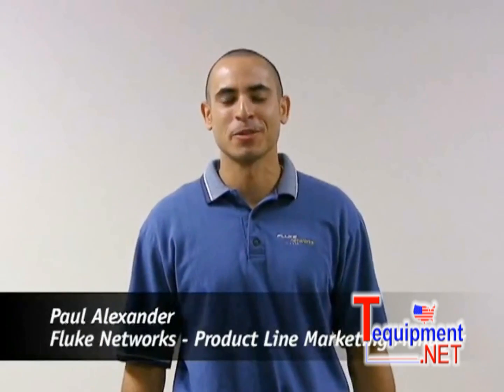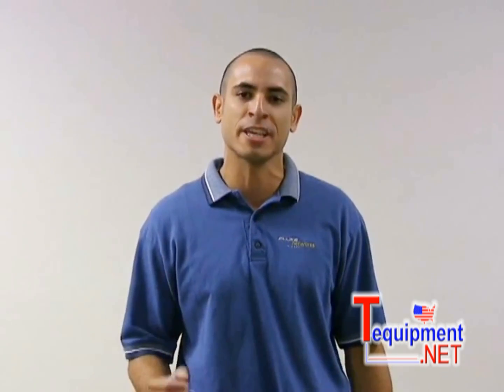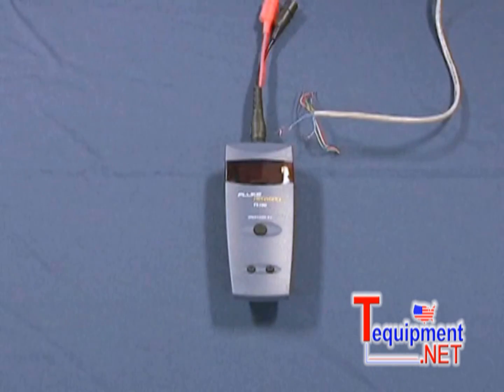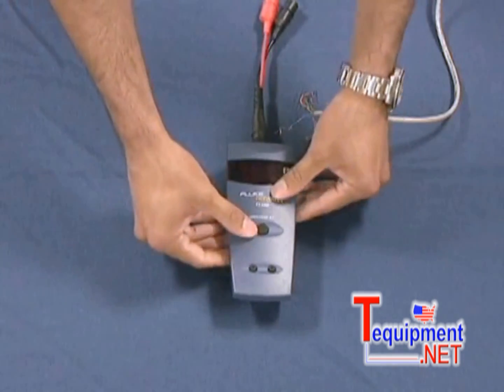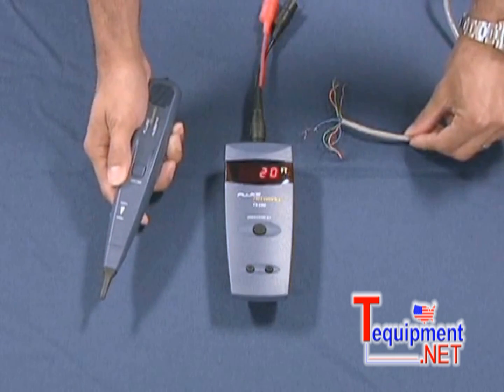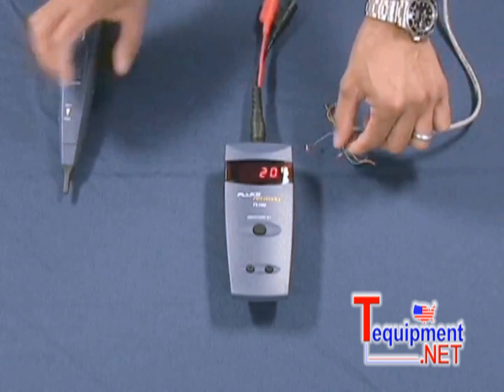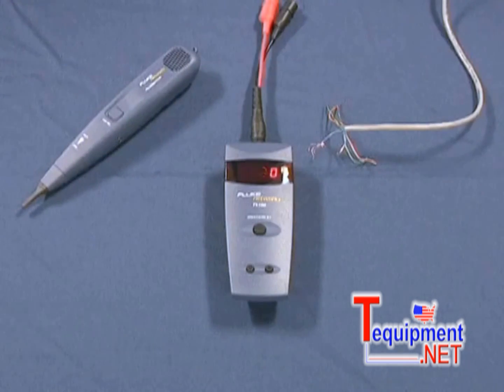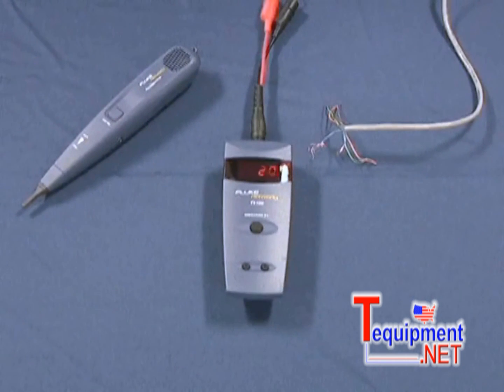Fluke Networks TS100 Cable Fault Finder Tutorial Featuring Pro3000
An easy-to-use fault locator, cable and wire manager and tone generator.

This easy-to-use, competitively priced tester is three tools in one -- a fault locator, a cable & wire manager and a tone generator with SmartTone™ technology. From just ONE END of any two or more conductor cable you can measure up to 3,000 feet (915 meters). Easily find the distance to opens or shorts on electrical wire, telephone wire, security wire and coax. Results appear as a distance reading rather than a waveform, so it's perfect for technicians unfamiliar with Time Domain Reflectometery (TDR). Find and fix cable problems without pulling new wire or blindly cutting into walls. Intermittent faults are easier to find because the unit constantly measures while "On".

It's perfect for inventory management of cable stock in trucks and warehouses and it can help you generate more accurate bids for jobs by quickly assessing needs and managing the cable stock with greater accuracy. Patented SmartTone technology gives you 5 distinct tones to use for exact wire and pair identification, even in proximity to current-bearing cable. When touching the wires together and momentarily shorting the far end of a cable pair, the SmartTone technology will change the cadence of the tone generated. This tone change you hear through the probe positively verifies the correct wire pair. Voltage detection in the unit will immediately sound an alarm if you accidentally clip onto an energized pair, up to 250VAC.

Video by Fluke Networks